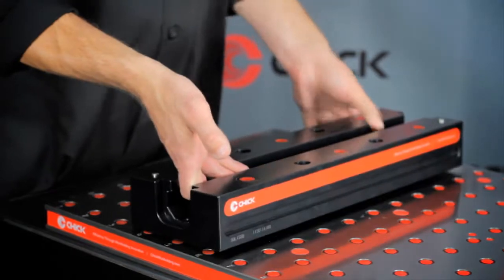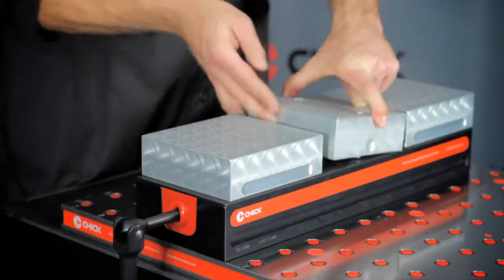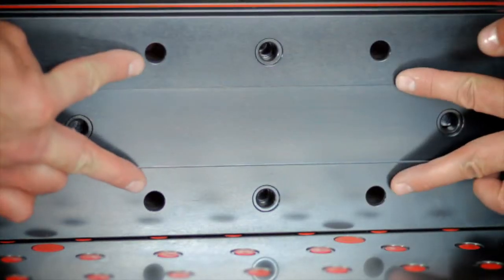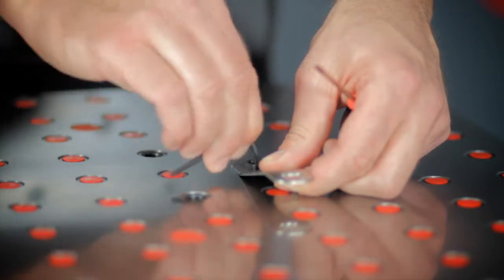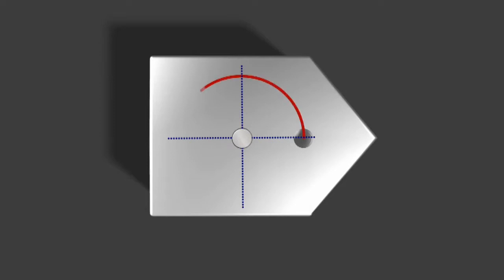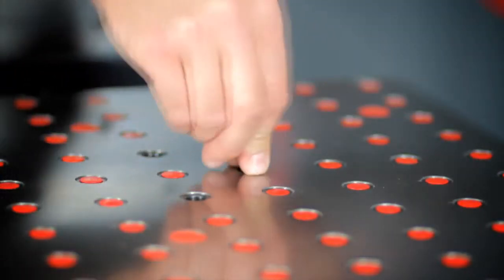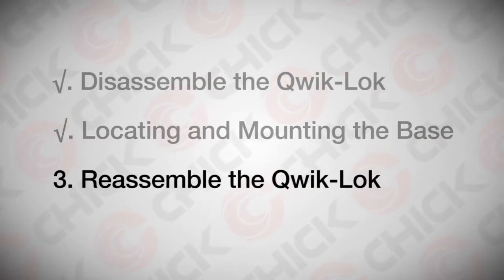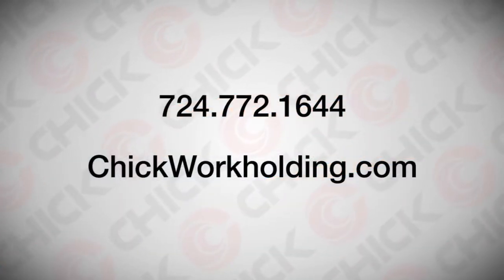Mounting a 150mm QwikLOK To a Chick Foundation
Detailed instructions showing you how to mount a 1540 or 1550 QwikLOK to a Chick Foundation using a Round and Diamond Locating Pin set.